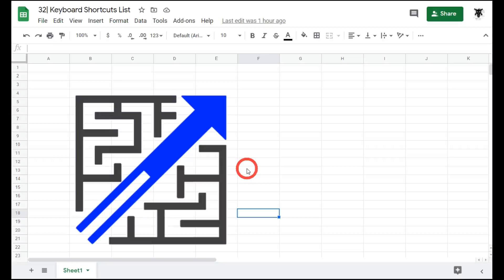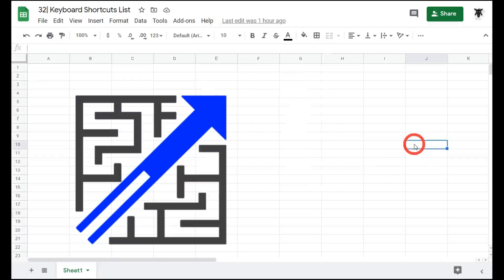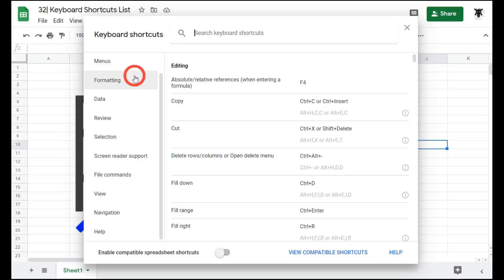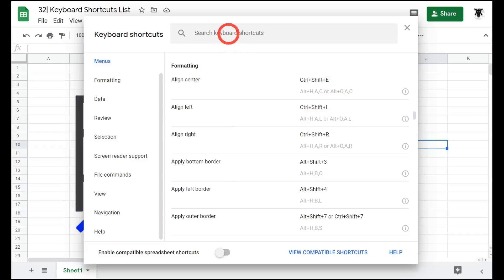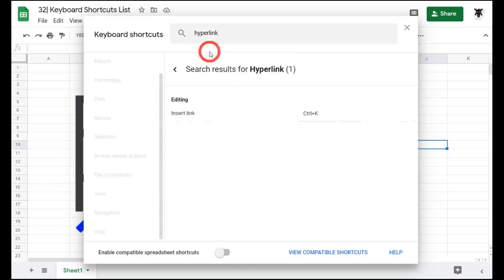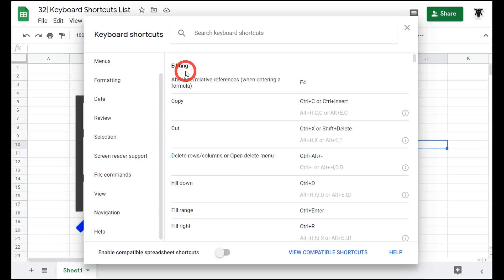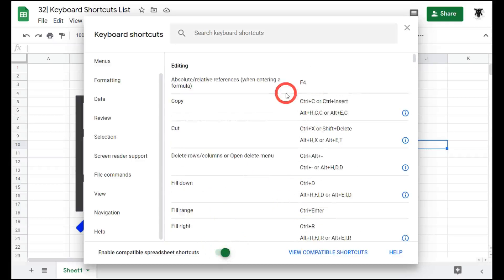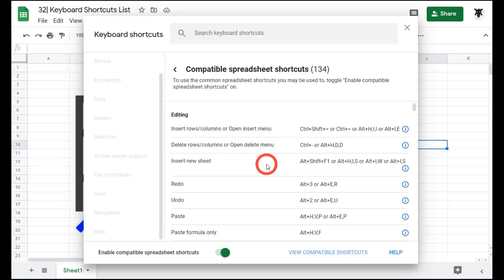Google Sheets Beginners: Accessing the Keyboard Shortcuts (32)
Do you want to access actions faster and without having to navigate the menu bars?  Learn how to access the keyboard shortcuts in this tutorial.

You can find even more information about which shortcuts are the best to have in my post on my personal top 5 keyboard shortcuts: